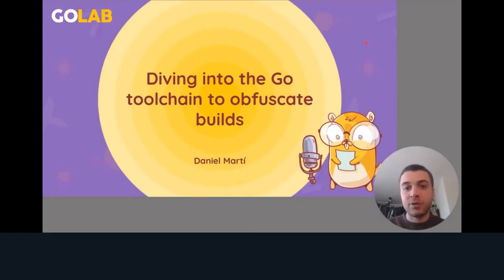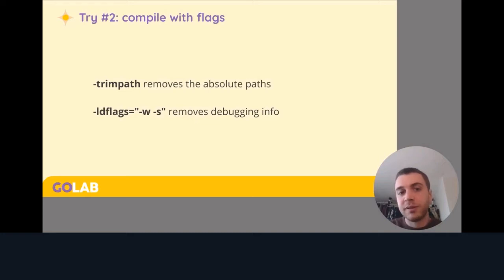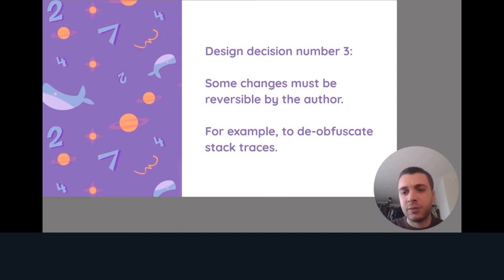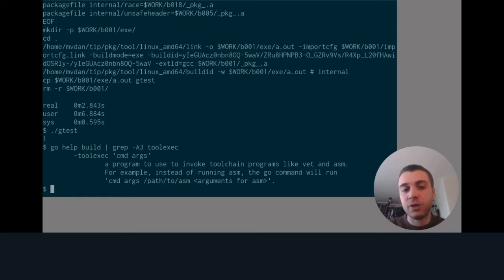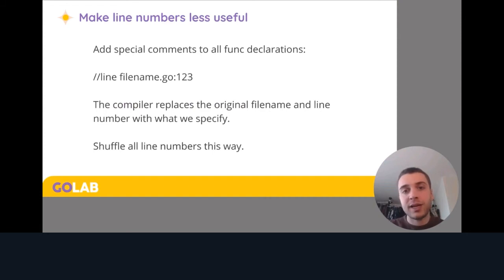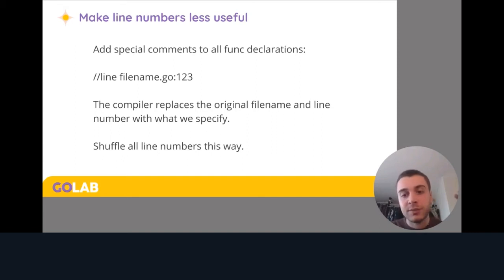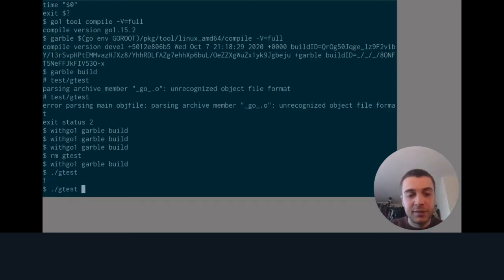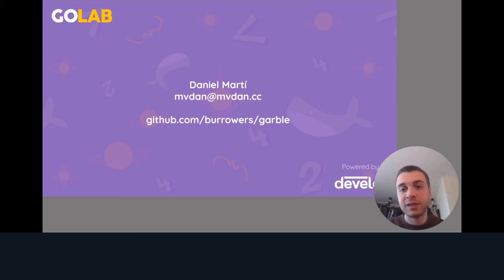Diving into the Go toolchain to obfuscate builds - Daniel Martí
Come for a deep dive into the Go toolchain, including how "go build" runs the compiler and linker, and how all of it can be leveraged to write advanced tools like a code obfuscator.

Go has a great ecosystem for tooling. Not only is the language fairly simple, but there are also excellent libraries to parse, type-check, and manipulate code. Thanks to the above, many tools exist out there, from linters to dependency analyzers and editor integrations. However, there's a space that hasn't been explored much so far - modifying Go builds, in particular by hooking straight into the "go build" command and its components, such as the compiler and linker.

We'll dive deep into how the Go toolchain works, what pieces are the most interesting, and what kind of tools could be built with them. Finally, we will walk through a real use case; obfuscating Go code. Thanks to the legwork in the previous section, we'll quickly show how to obfuscate Go code straight from "go build" without a custom pre-process step.